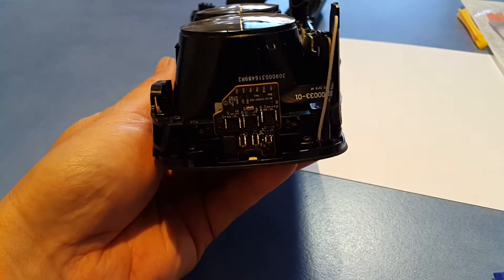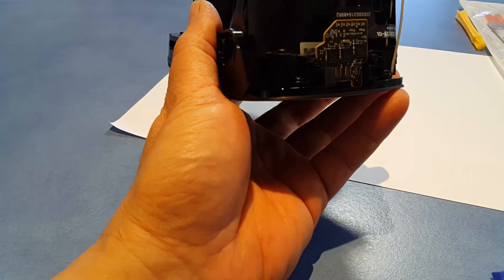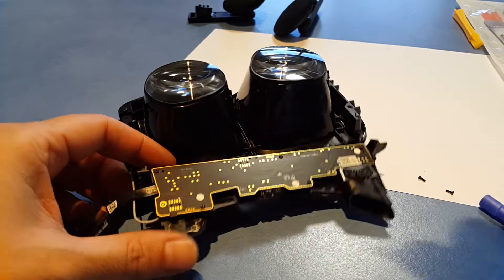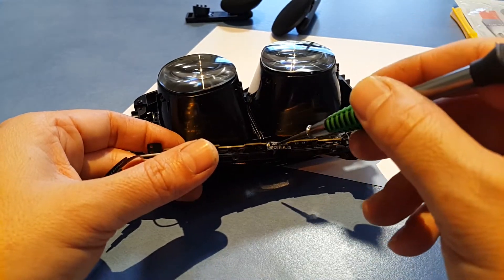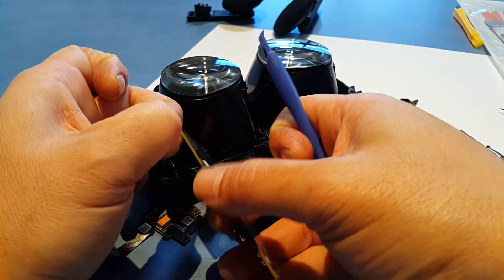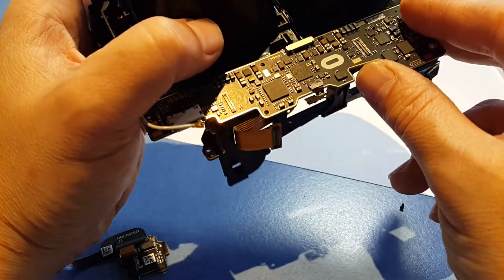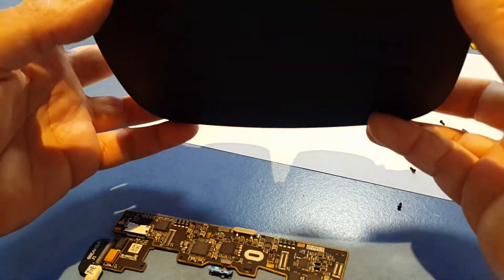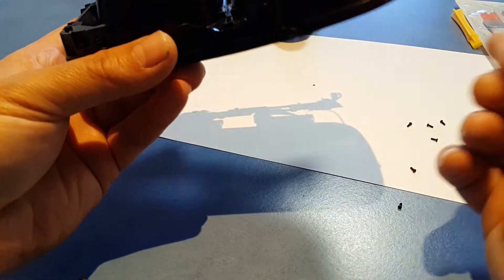Oculus Rift CV1 Teardown Disassembly How To Part 6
Part 6 of my Oculus Rift Disassembly